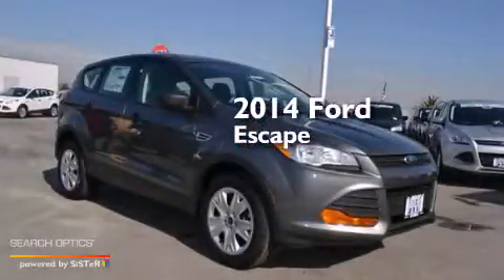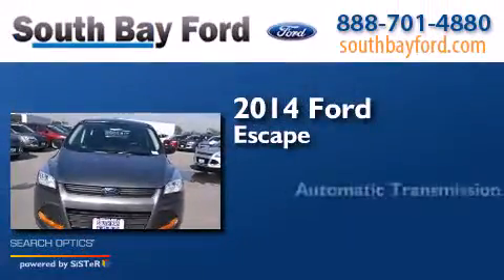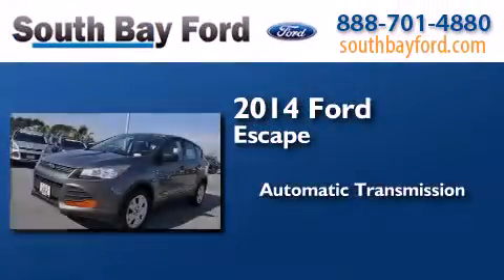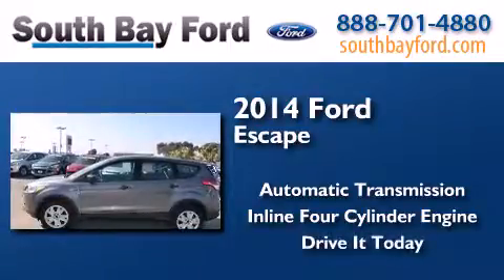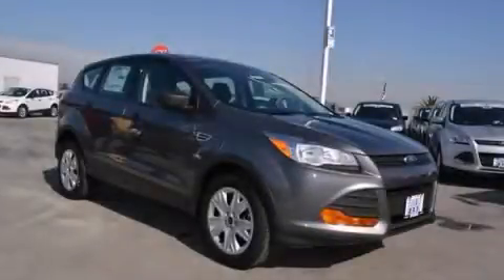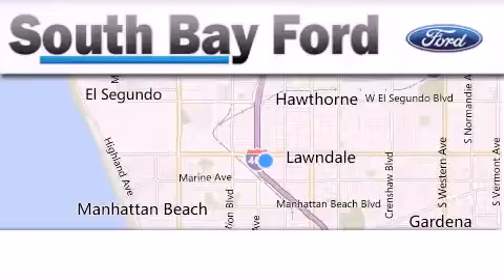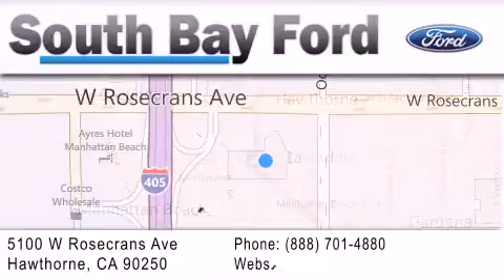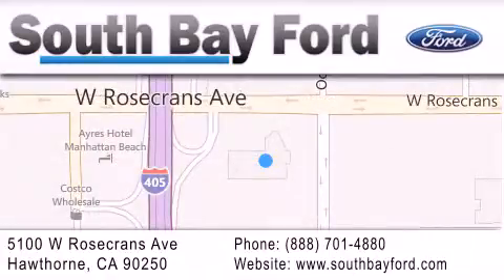2014 Ford Escape Hawthorne CA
We have been honored to serve the Hawthorne CA area , we promise that your experience at our dealership will exceed your expectations ! Year : 2014 Make : Ford Model : Escape Engine : 4 Cylinder Engine Trans . : AUTOMATIC Exterior : STERLING GRY Miles : 138 Interior : BLK CLTH BKTS W/60/40 RR Stock : R51975 South Bay Ford 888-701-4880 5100 West Rosecrans Avenue Hawthorne , CA 90250